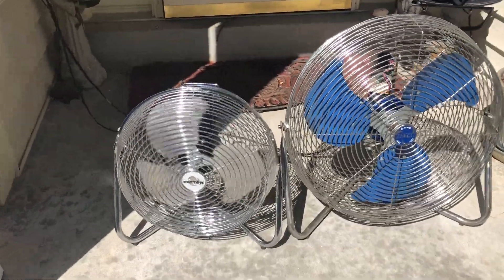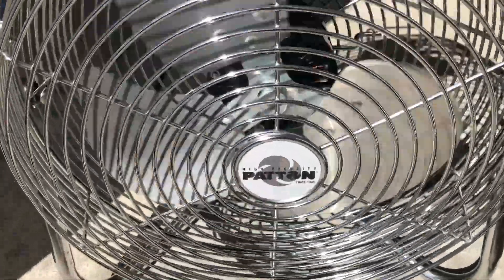2002 Patton U2-1487 Holmes buy out and a 1995 Patton U2-20CW 50th year anniversary comparison.